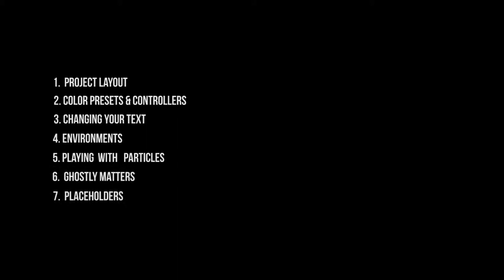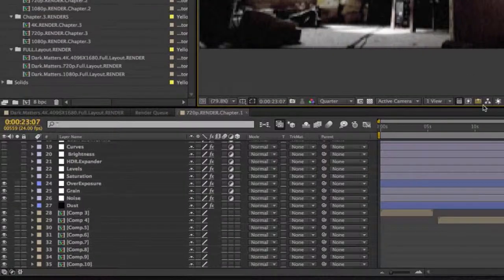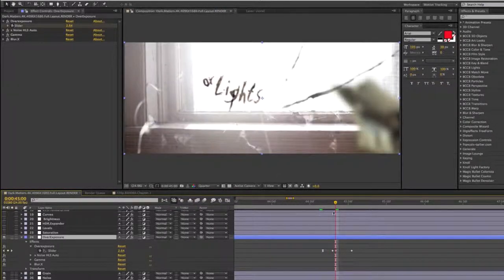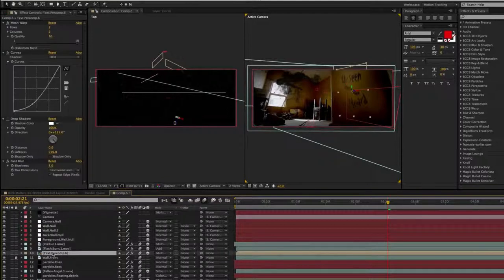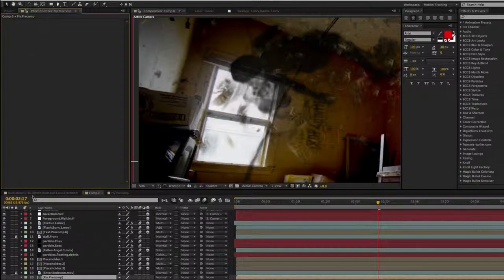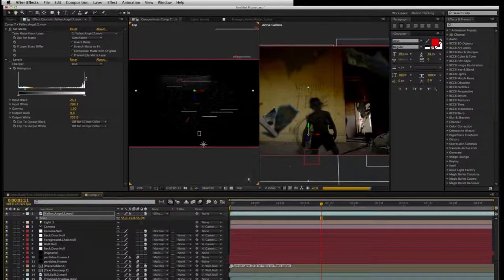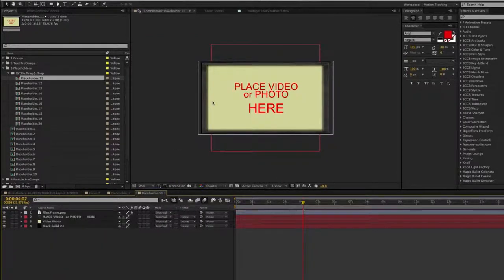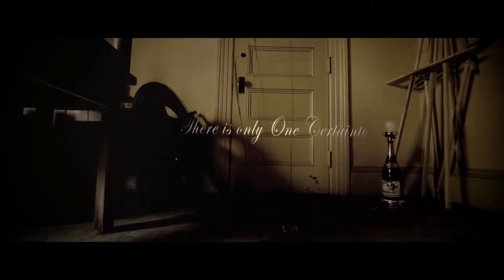Dark Matters Tutorial